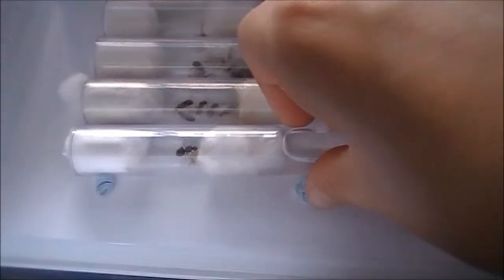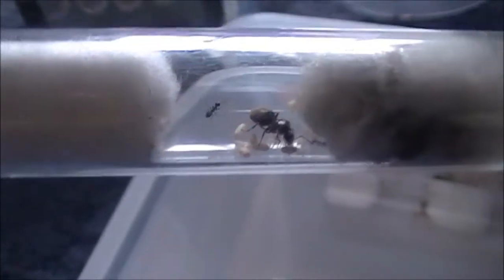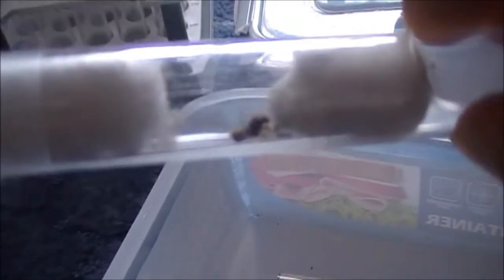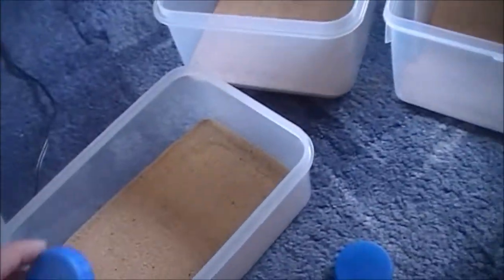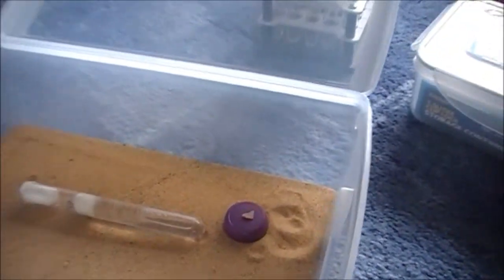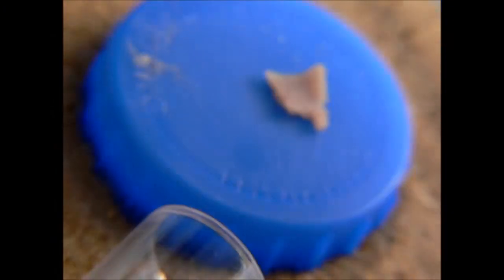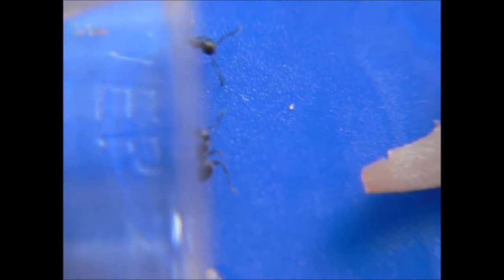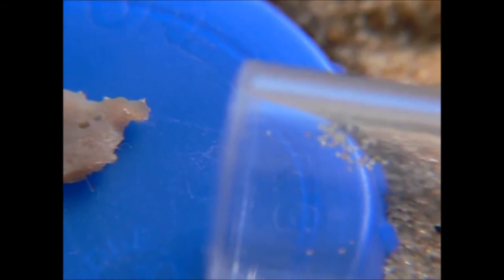3 Lasius Niger colonys get new foraging areas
I thought I'd share with you all me giving 3 on my Lasius Niger (black garden ant) colony's some foraging areas now that the queens have their first Nanitics.